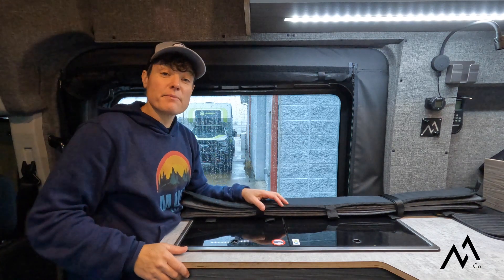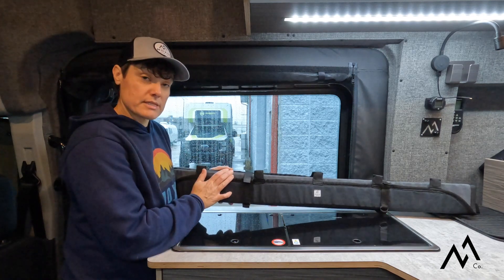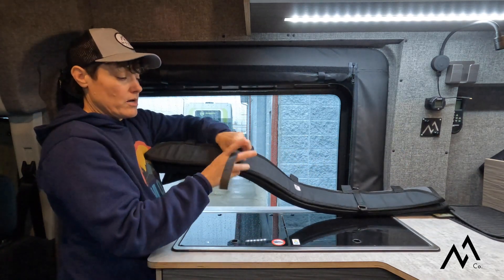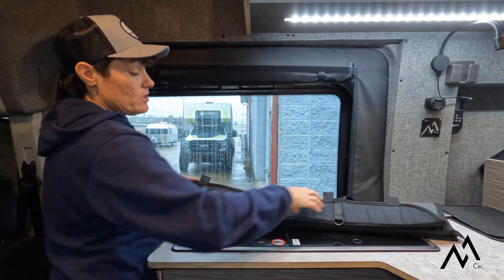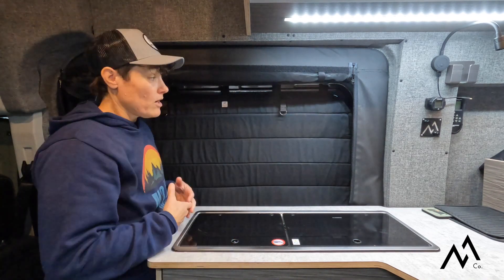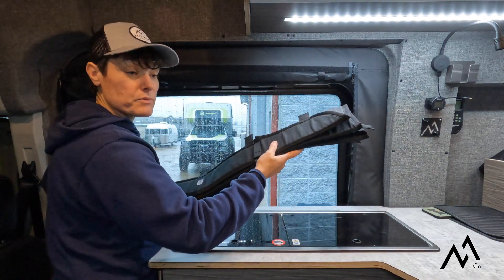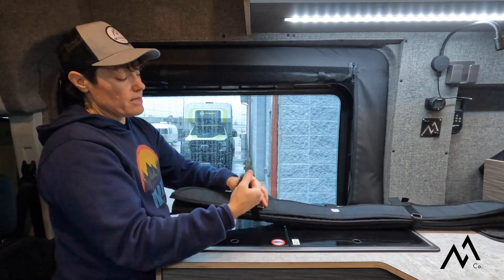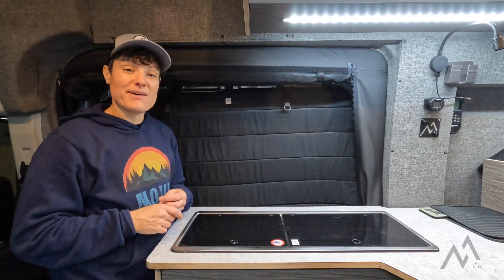Moxie Van Co. | Passenger Sliding Door Window Cover Installation HD 1080p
Brief tutorial on how to install Moxie Van Co.'s passenger sliding door window covers in your Ford Transit Van. Our window covers are locally made in Chattanooga, TN and are the prefect van accessory for your conversion Van. Made to fit Ford Transit Mid and High Roof full size passenger sliding door. To learn more and get the whole set,